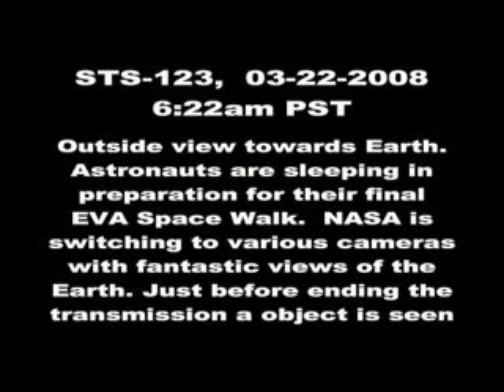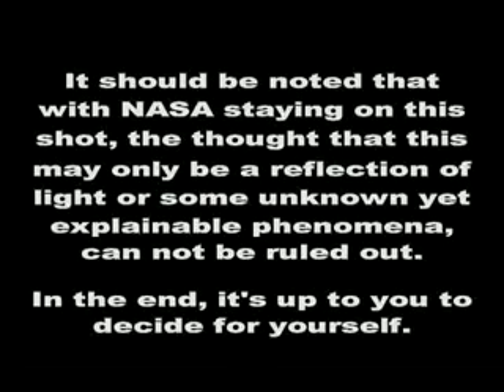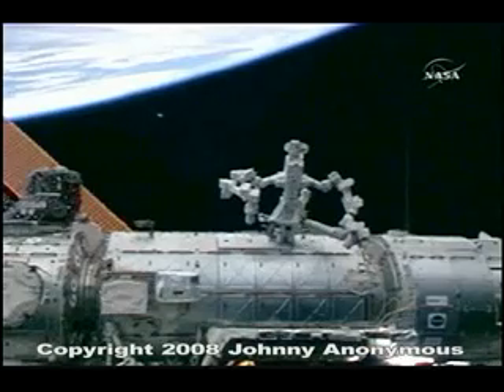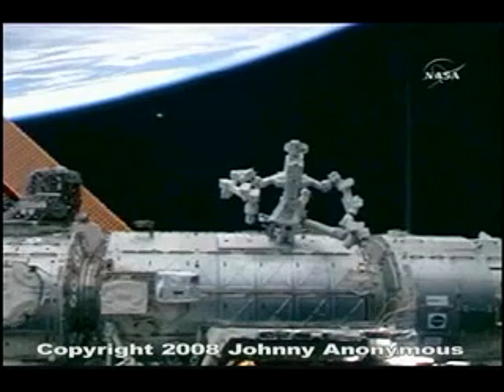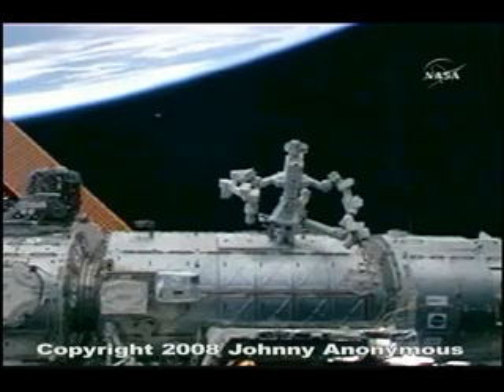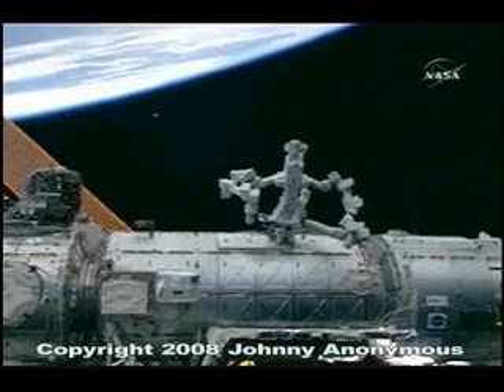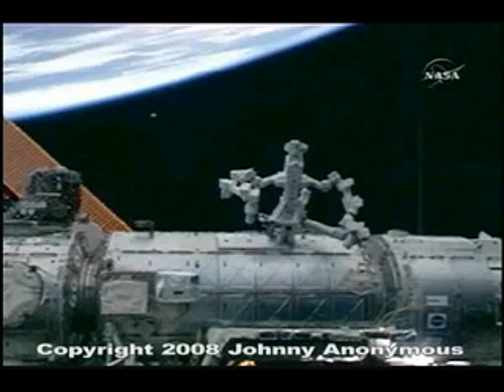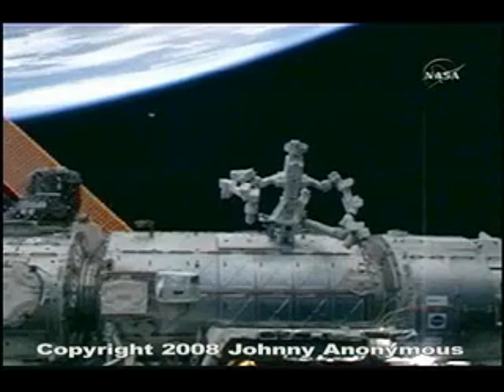Ufo NASA STS-123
video filme a bord le la navette STS-123
date: 22 mars 2008
heure: 6:22